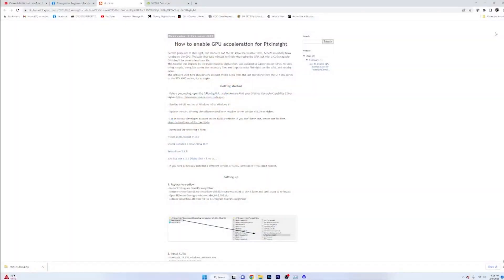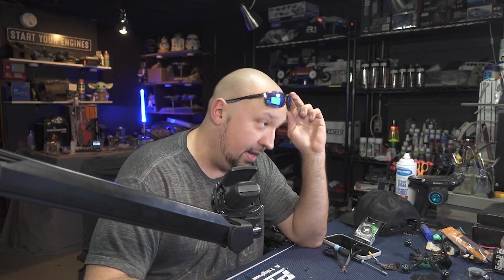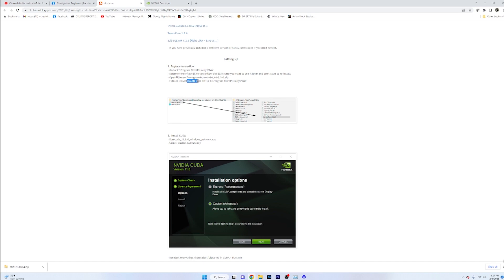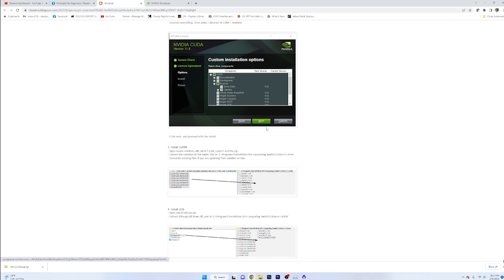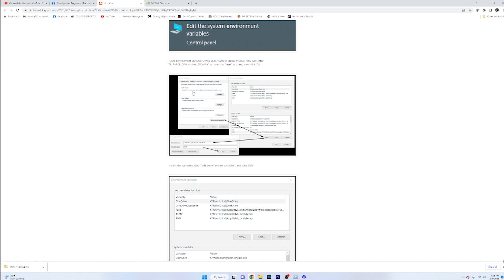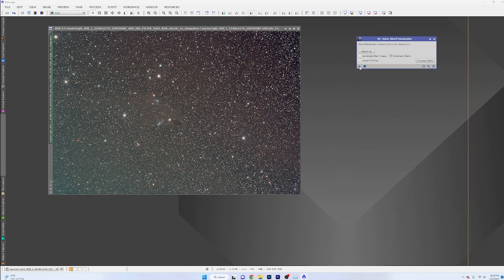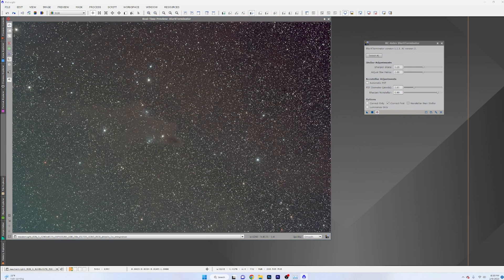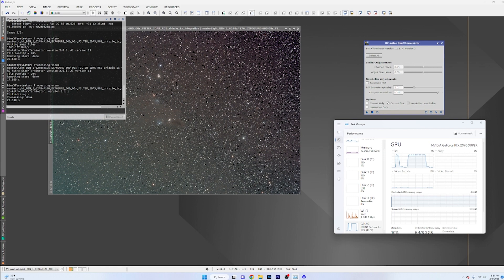PIXINSIGHT CUDA SPEED BURST IN 2023 | FINALLY ITS WORKS!!!!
INSTAGRM
DORKYAND40